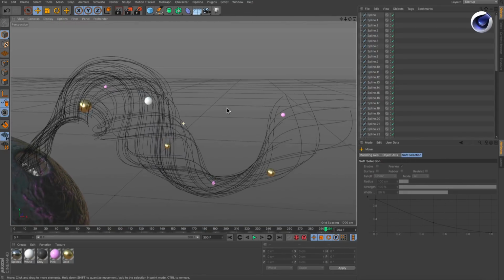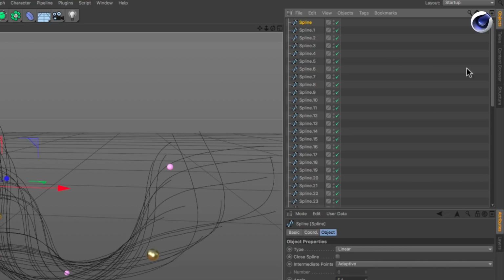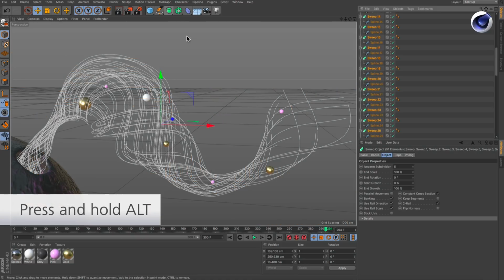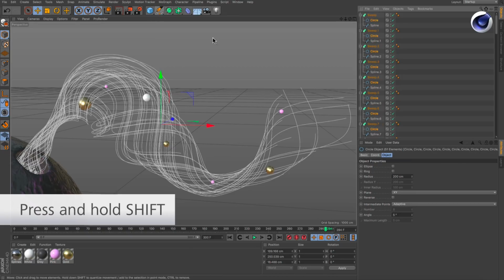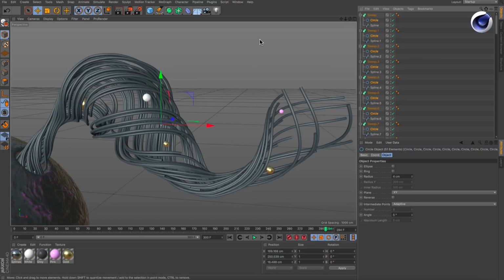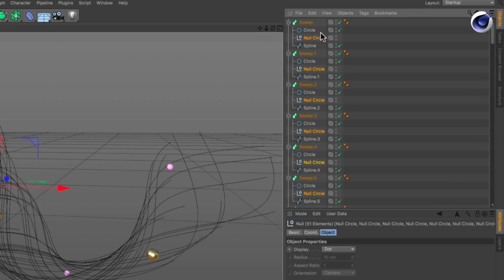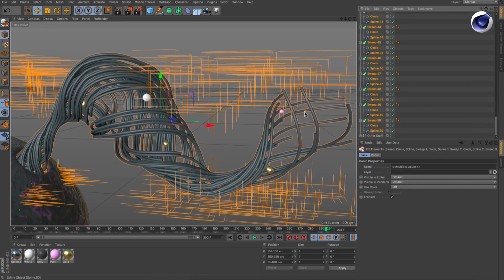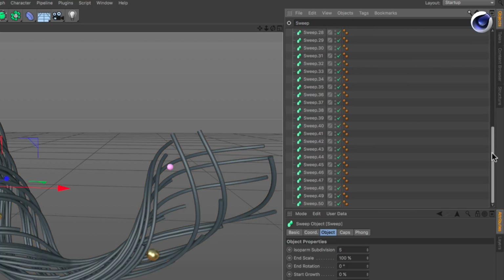Tip - 174: How to create object hierarchies for multiple objects at once